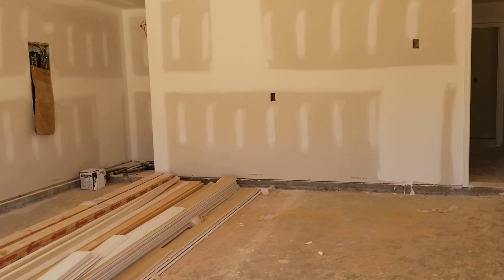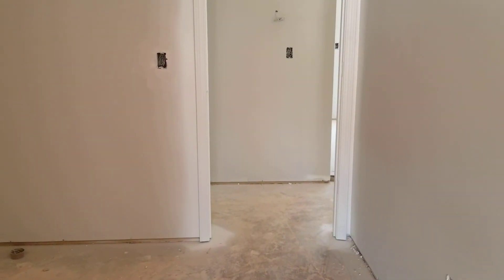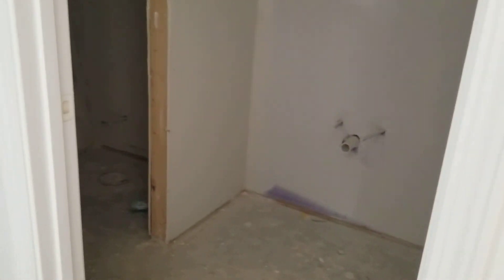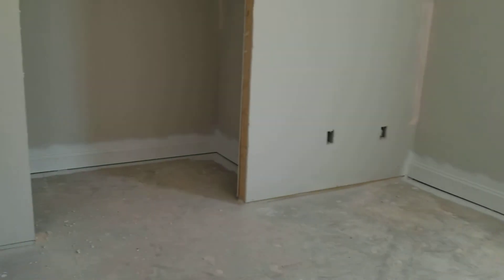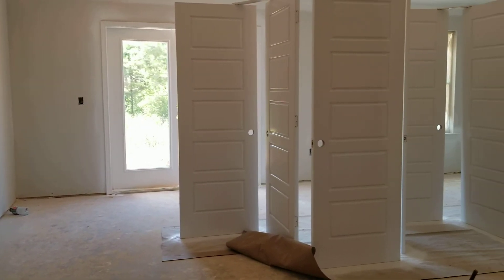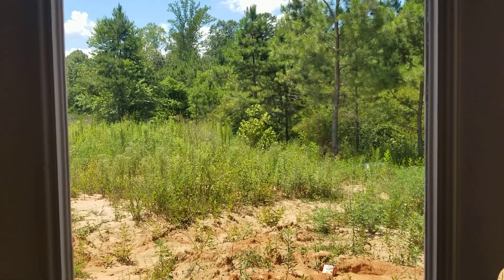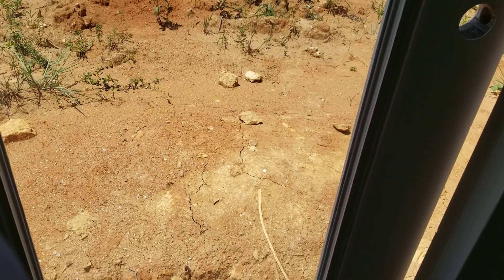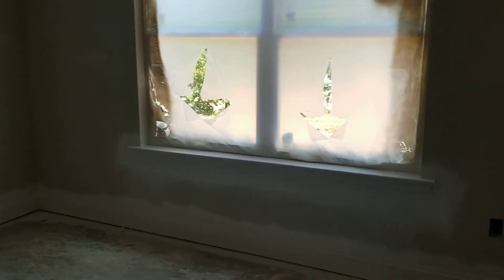New Construction- Eleven South- 307 Windy Knoll Court Westminister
Construction Stage